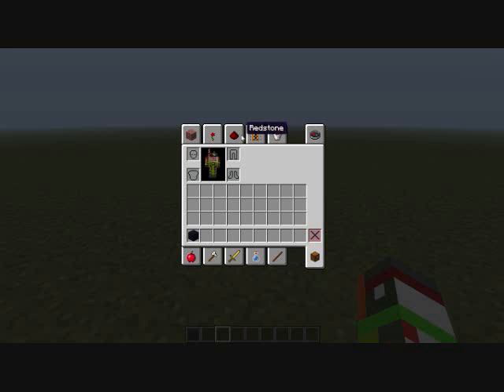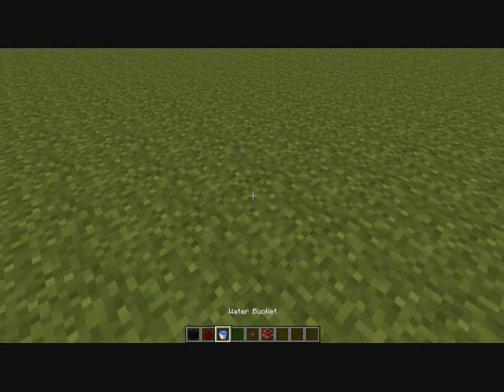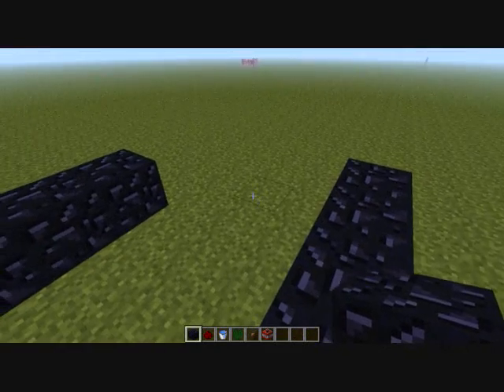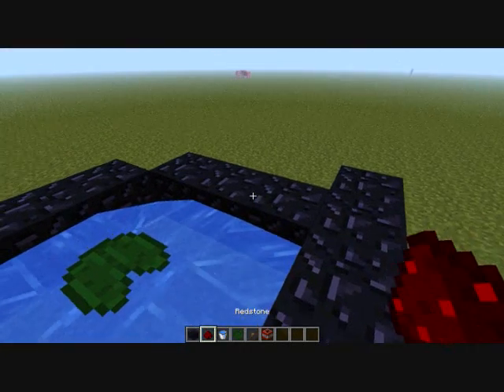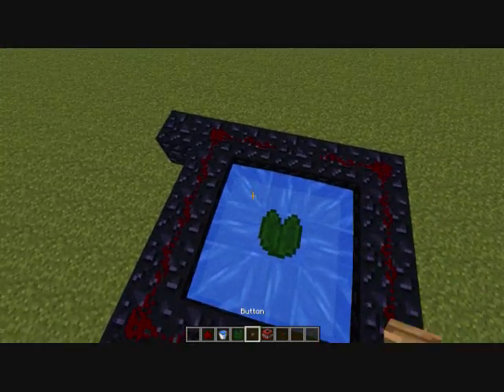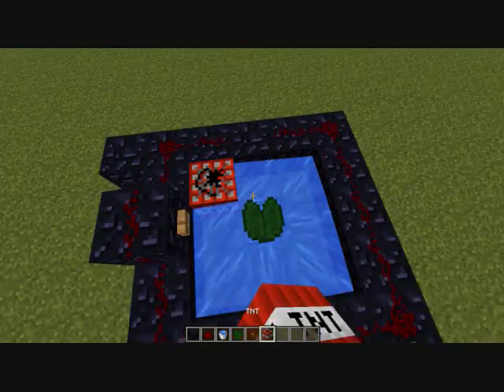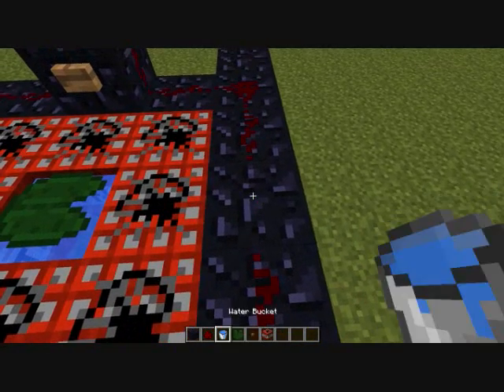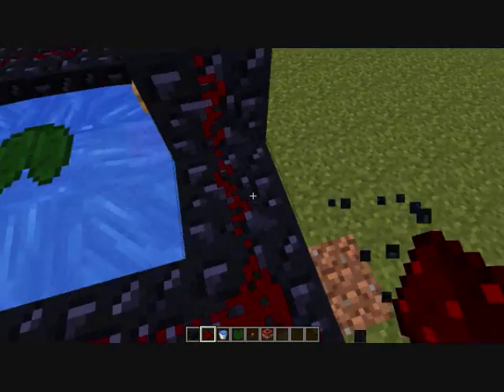how to make a rocketship minecraft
Its Free
*links*

+equipment+

sony vegas

blue snowball

*Tags*